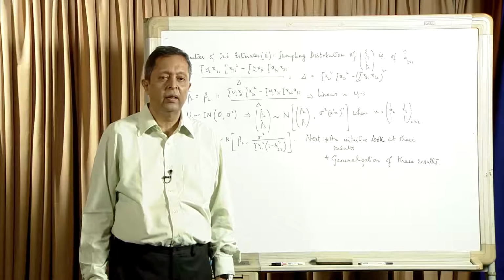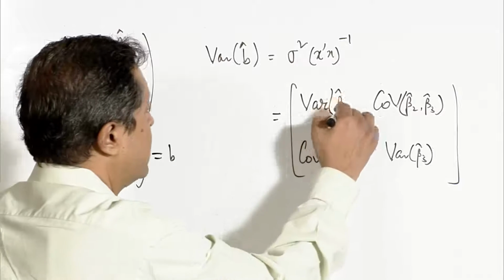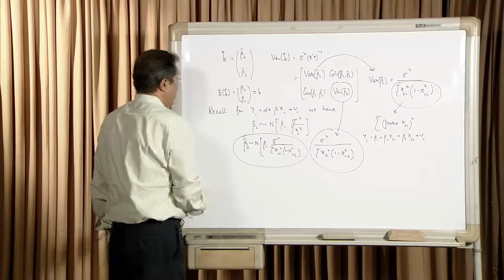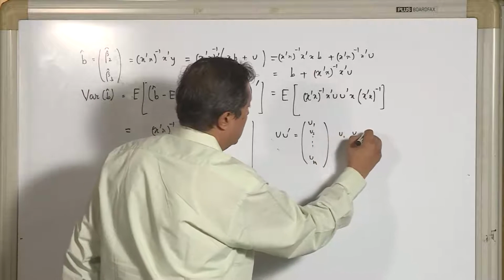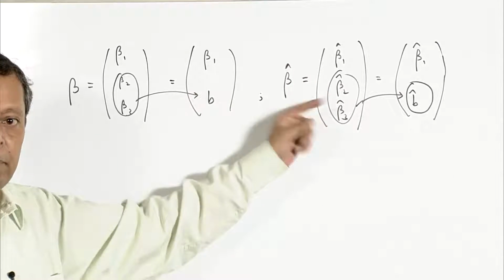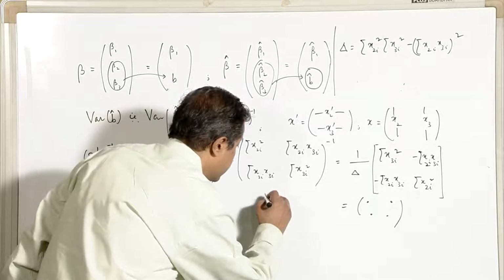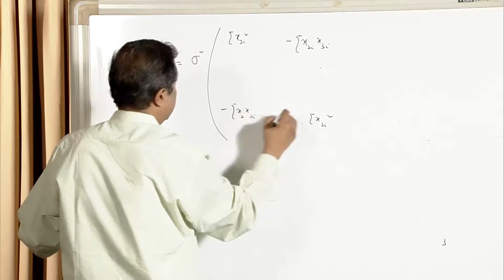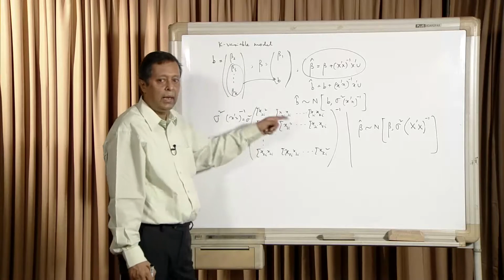Econometrics Module 24